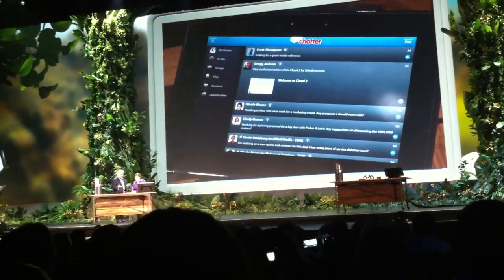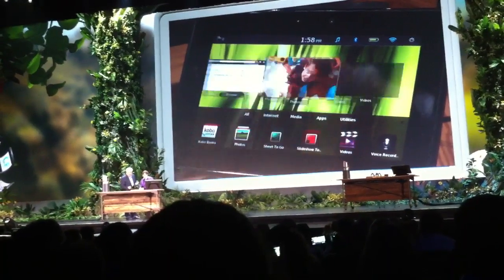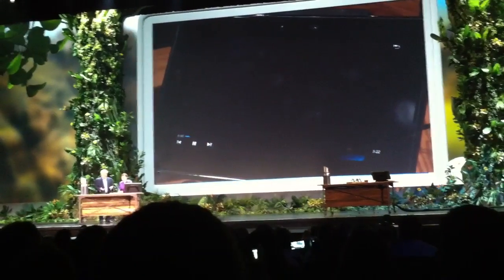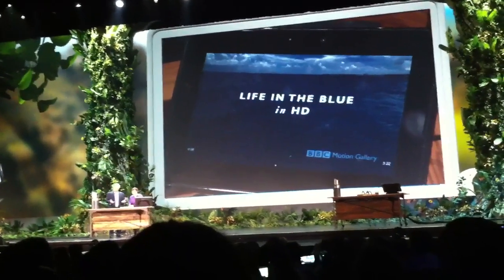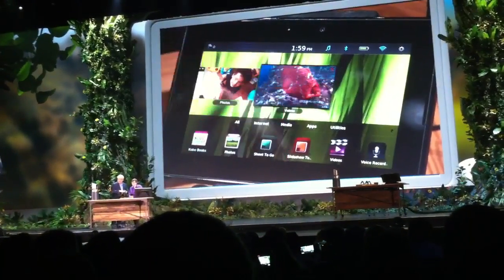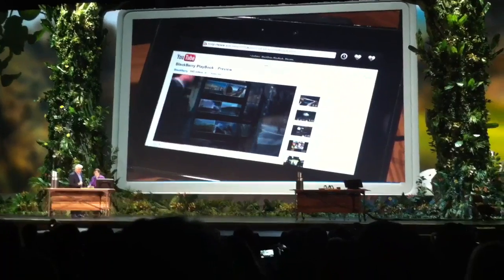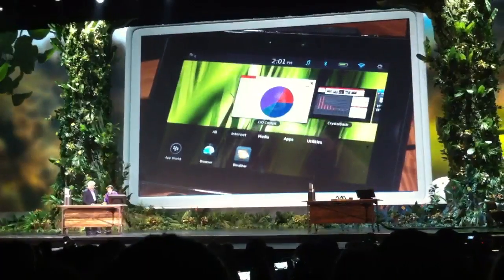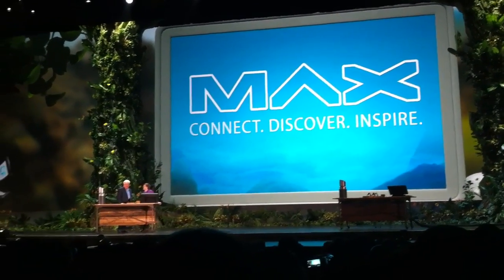First demo of RIM PlayBook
RIM takes the stage at Adobe Max 2010 and demonstrate their PlayBook tablet.